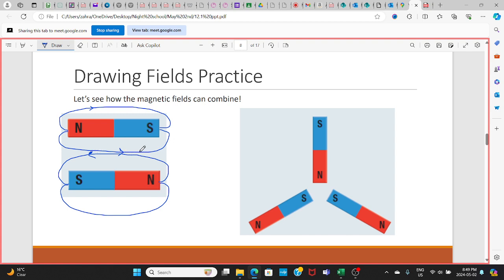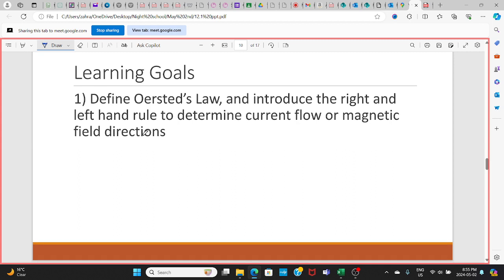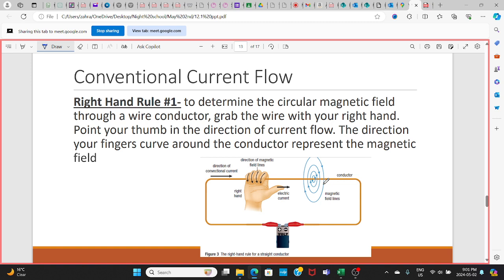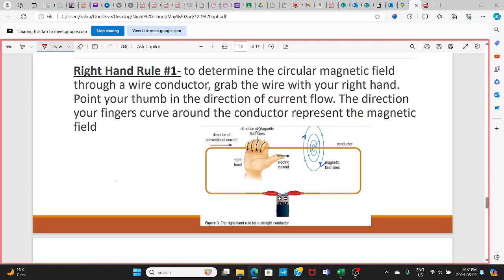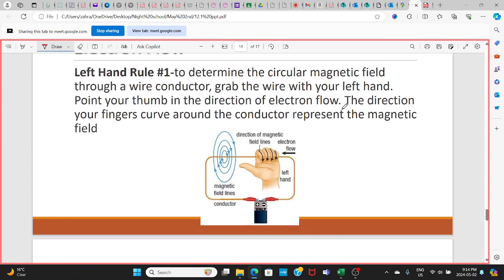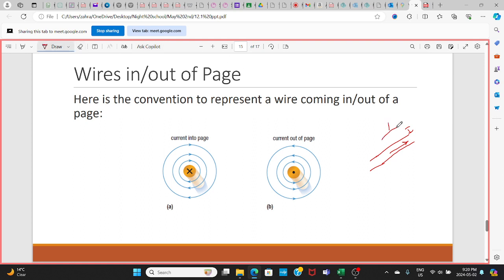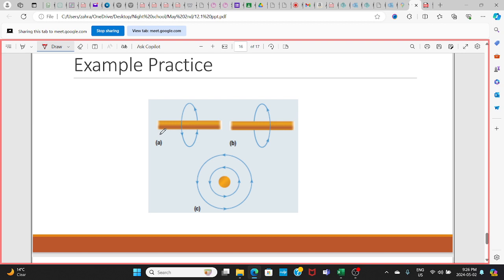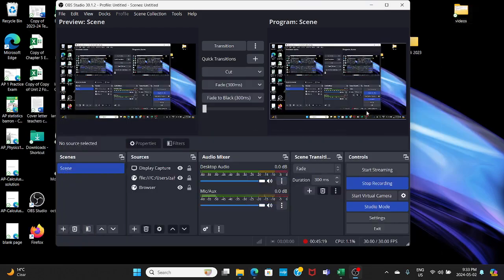12 1 magnetic field part 2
Uncover Magnetic Field Essentials: Grade 11 Physics! Dive into our online class for in-depth insights into magnetism. From magnetic field lines to practical applications, optimize your search with this comprehensive exploration